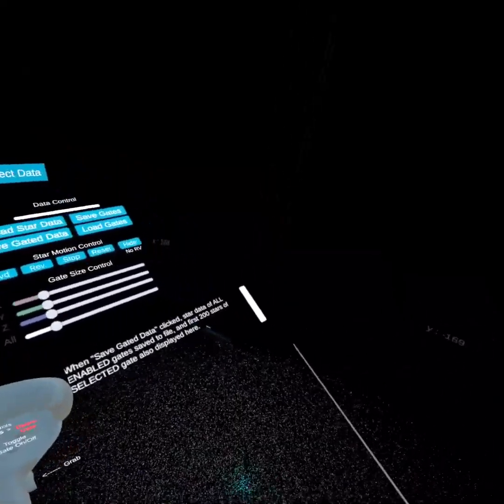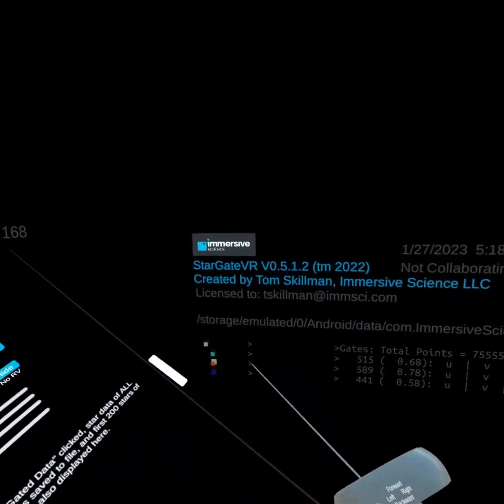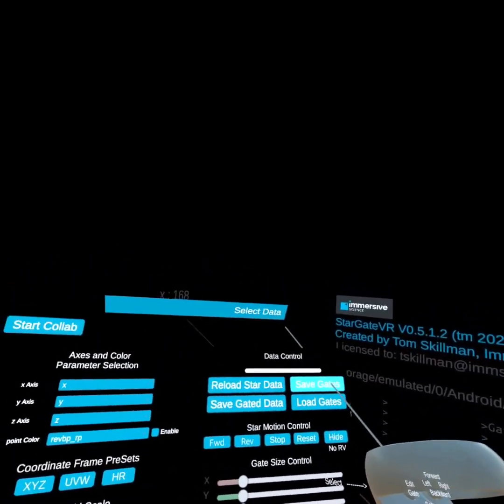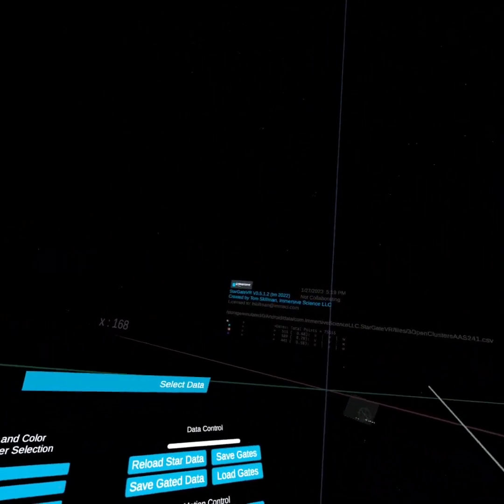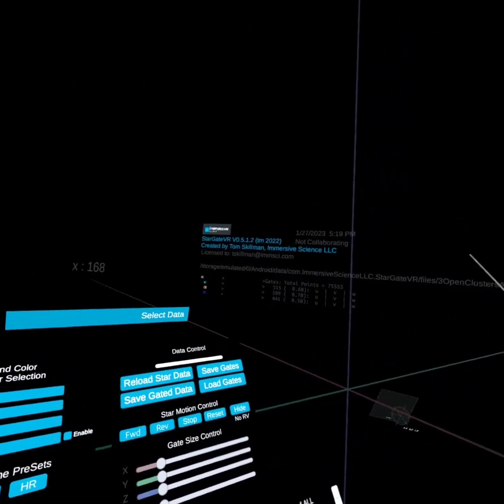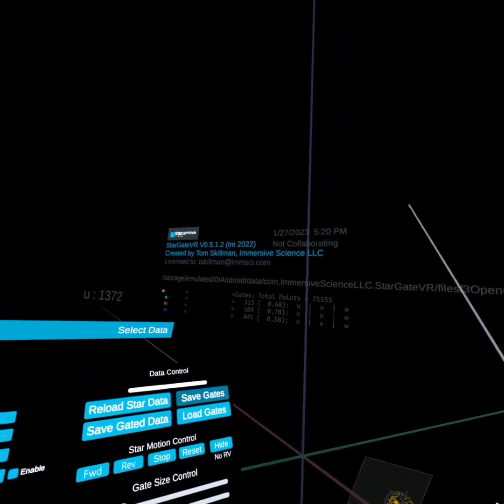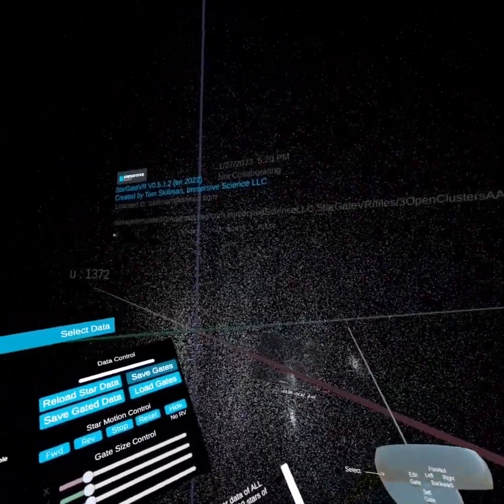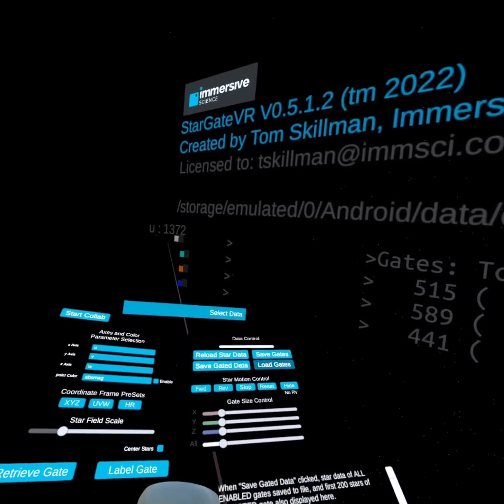StarGateVR Tutorial 7: Saving and Loading Gates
In this StarGateVR tutorial we cover how to save gates and load them after deletion.

To learn more about the StarGateVR tool, please visit Immersive Science LLC's webpage.